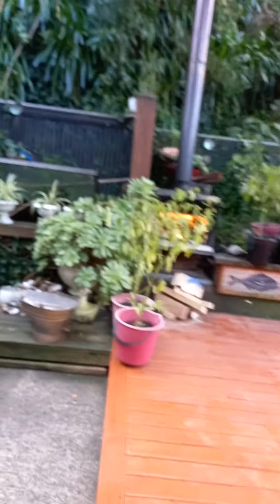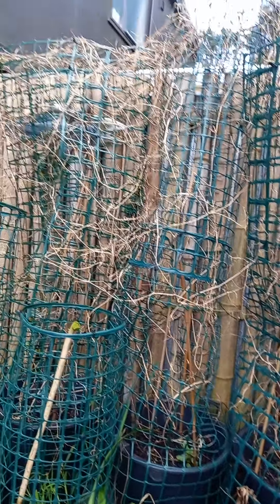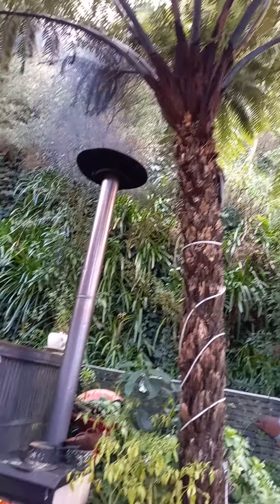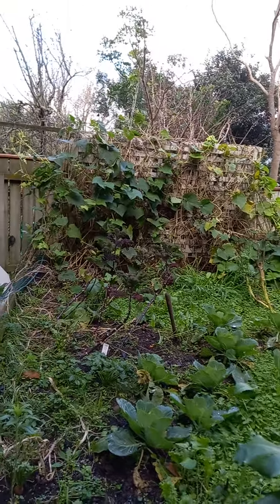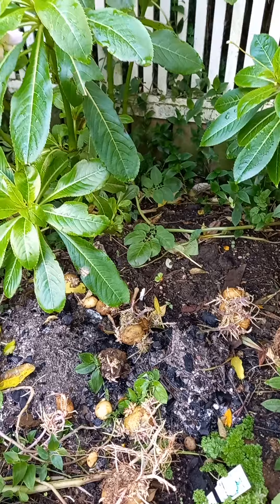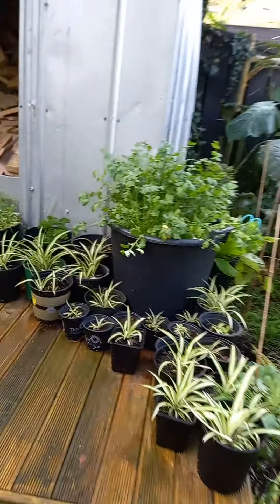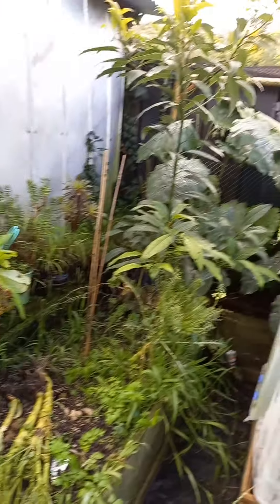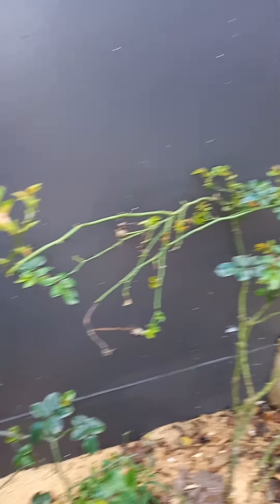Cold day for gardening at back of my house